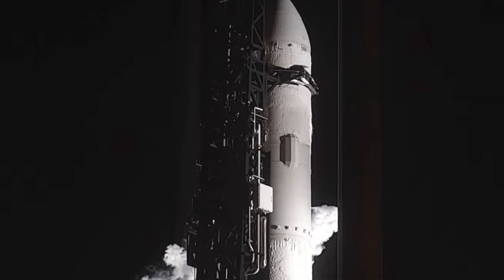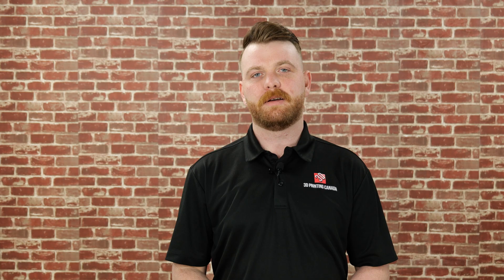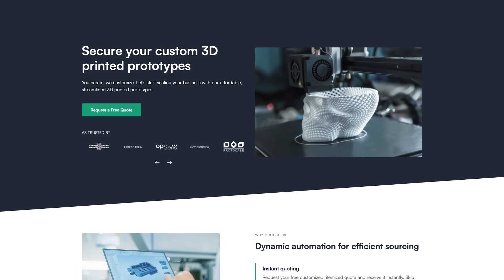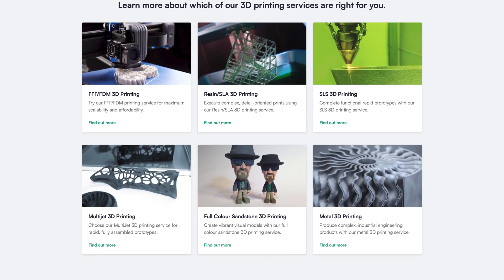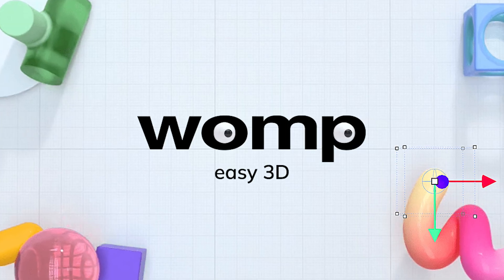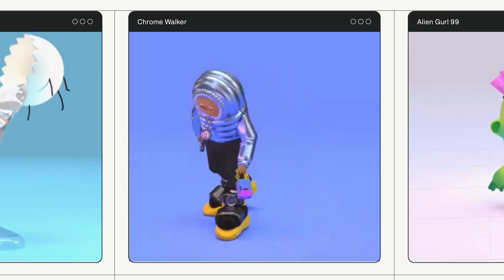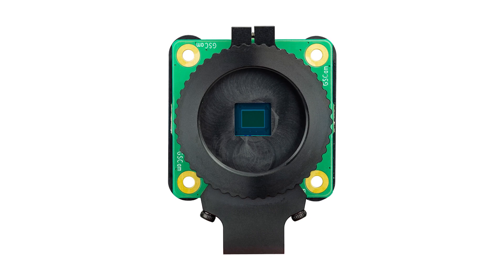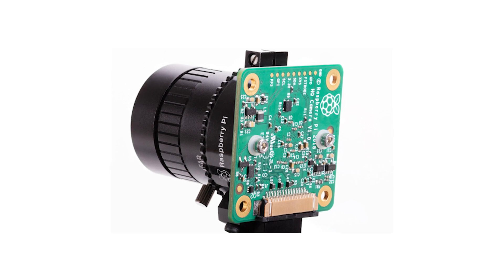3D PRINTING NEWS MARCH 27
Our Address:
36 Ditton Dr., Unit #3
Hamilton, Ontario
L8W 0A9